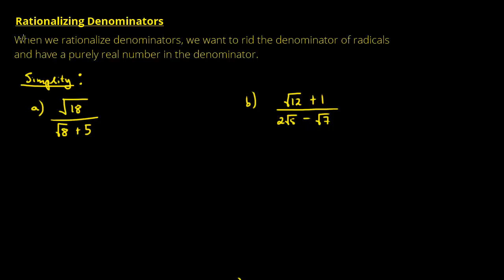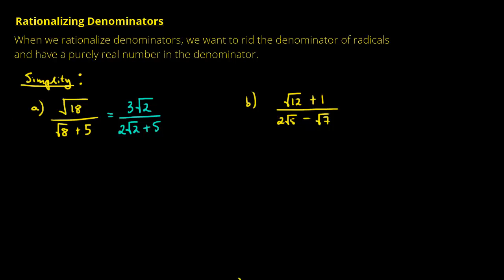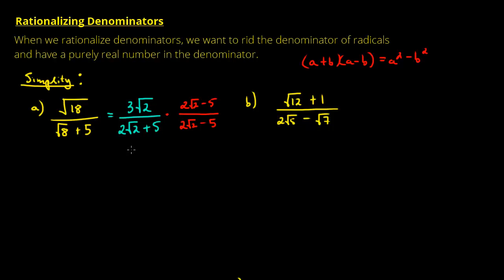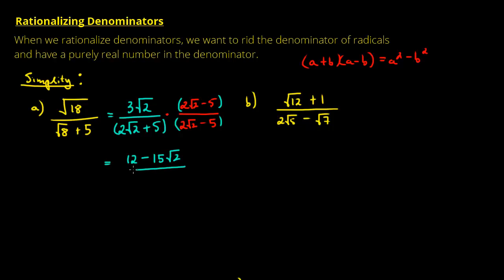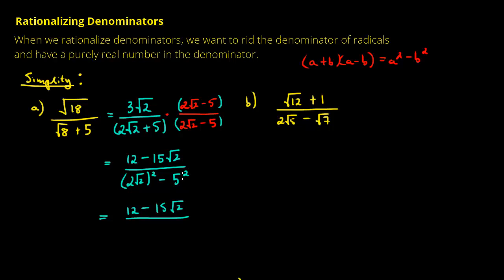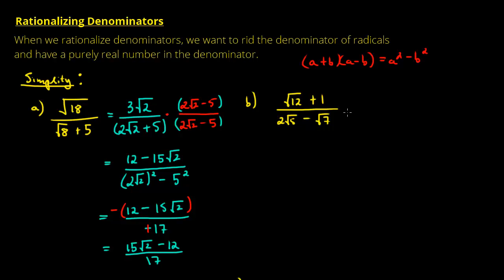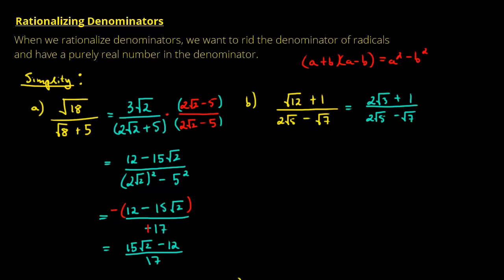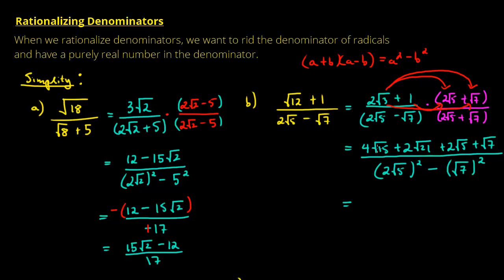Imaginary and Complex Numbers 6